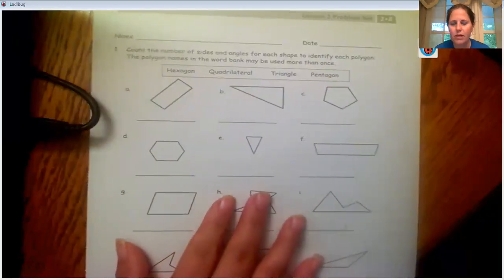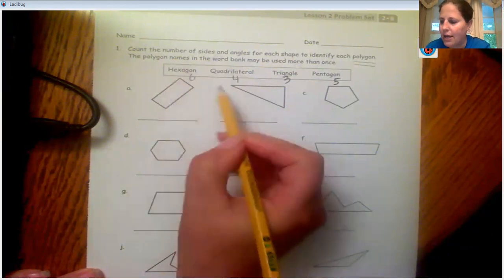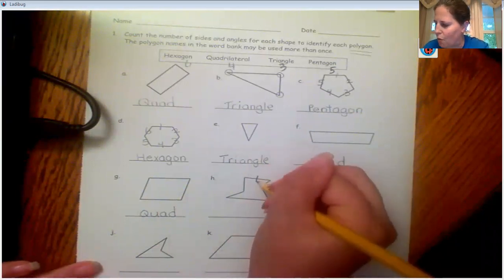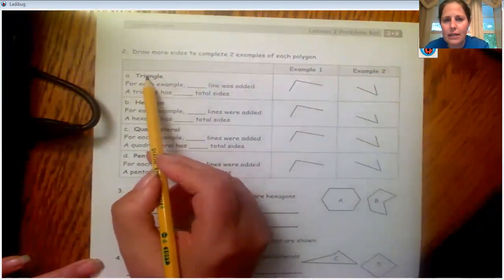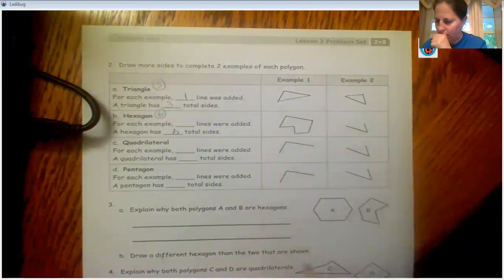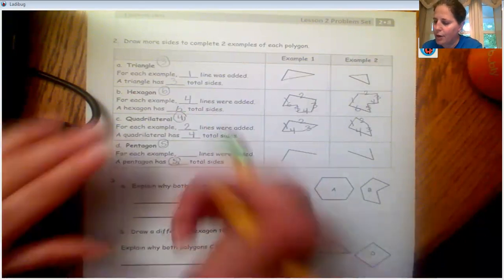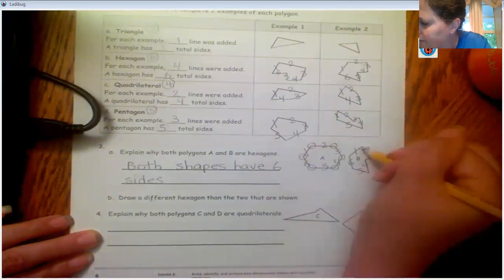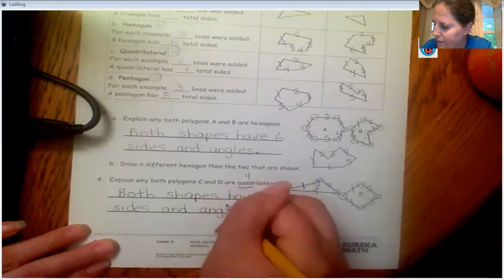Module 8 Lesson 2